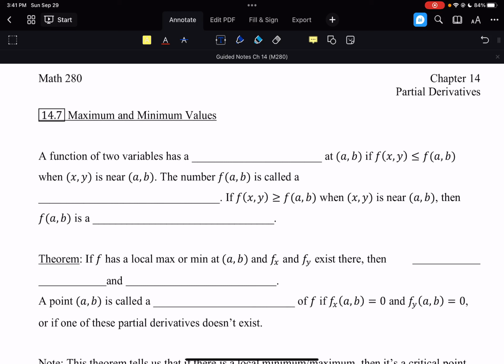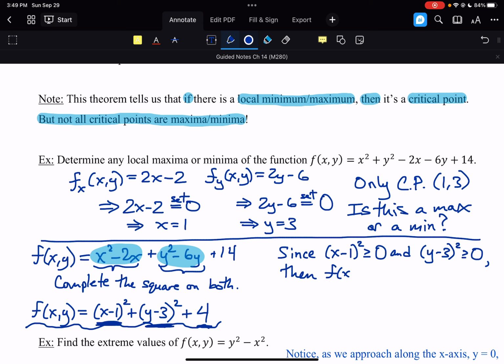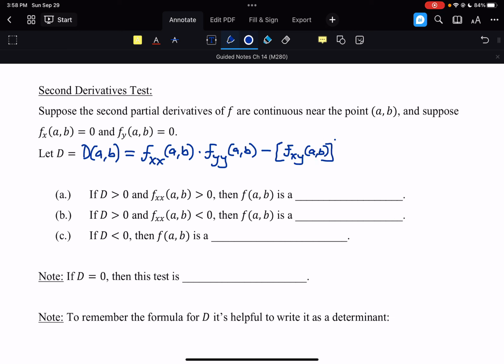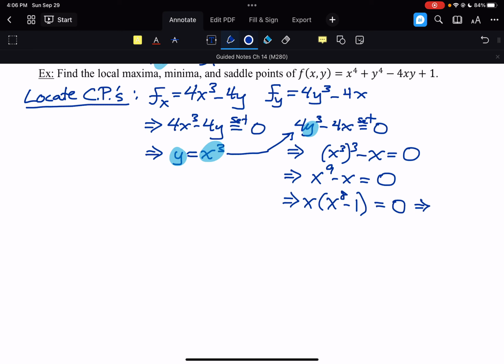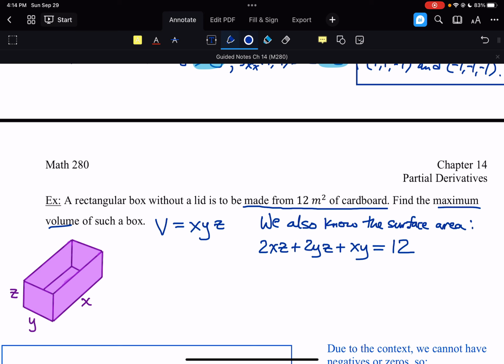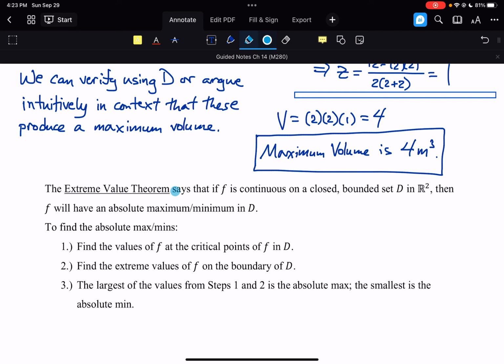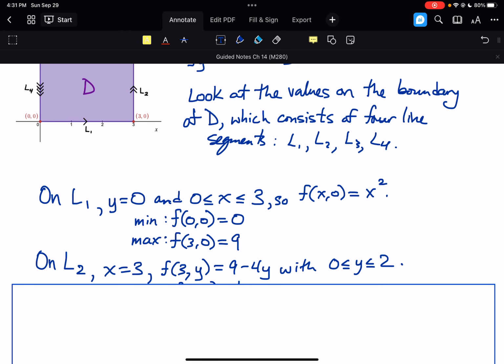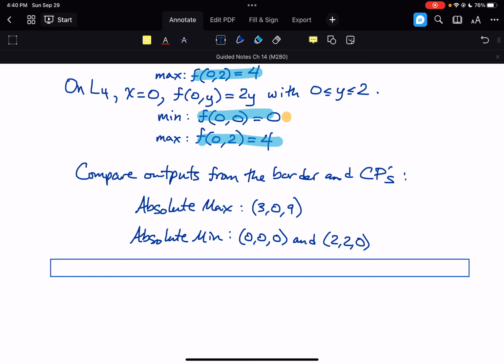Section 14.7 Lecture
Lecture covering extreme values for functions of two variables.